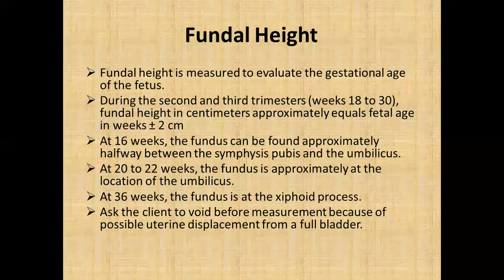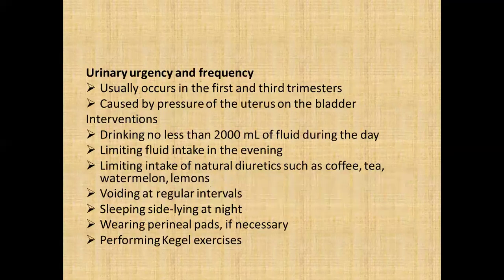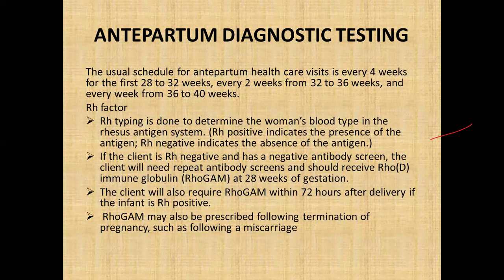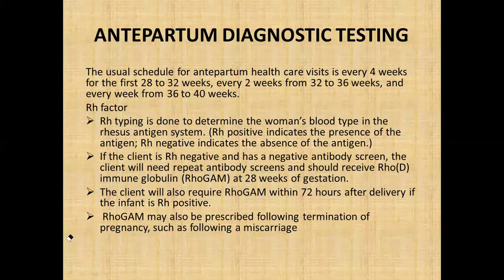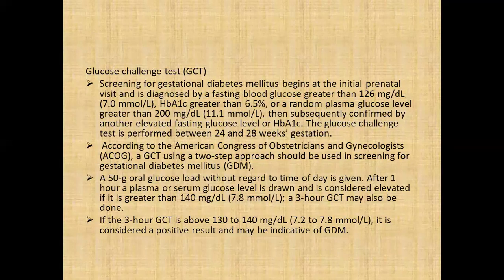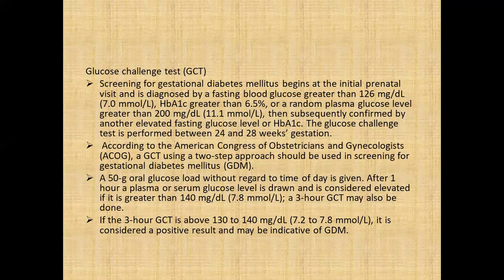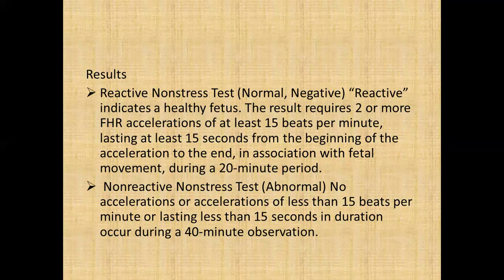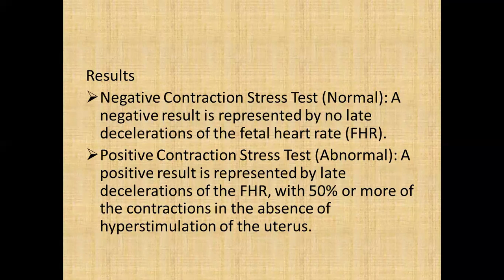OBSTETRIC & GYNAECOLOGY NURSING(MATERNITY) PART 2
Pass NCLEX with EXCELLENT RN
Join our class for a comprehensive and focused Next Generation NCLEX (NGN) Review. Whether you're just beginning or need that final touches, this  NCLEX preparatory class is tutored to help you PASS ONCE!

Enjoy the following:
Expert-guided prep lessons
Practical strategies & exam tips
3000+ practice questions
Exam readiness/assessment tests
Supportive discussion groups